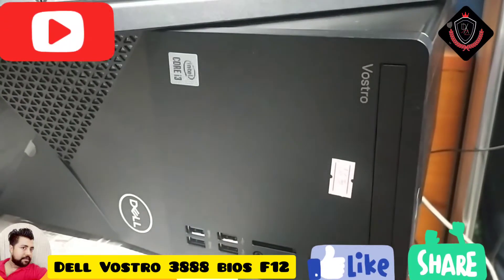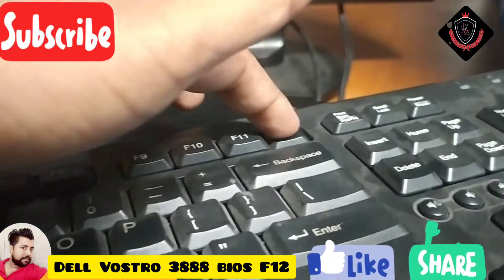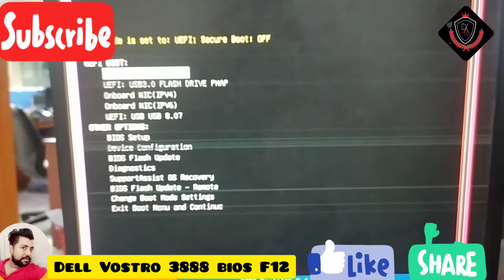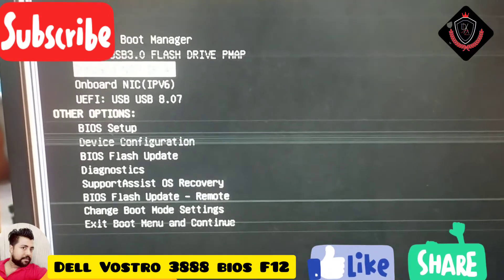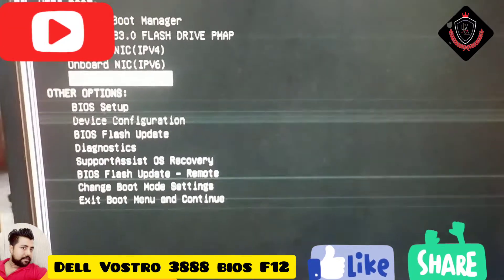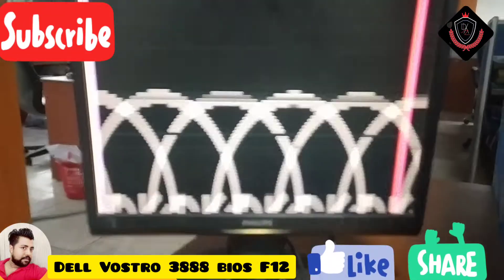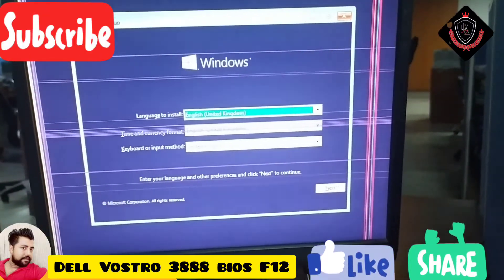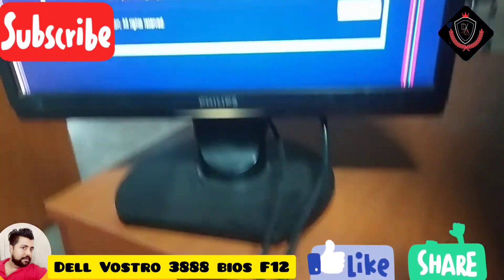Dell Vostro 3888: How to Change Boot Order, Ask Me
How to Enable USB BOOT OPTION ON DELL
@restartpc3035 PRESS F12
@GO TO BOOT sequence OFF
THEN SELECT BOOT PENDRIVE SELECTED,  OR ENTER